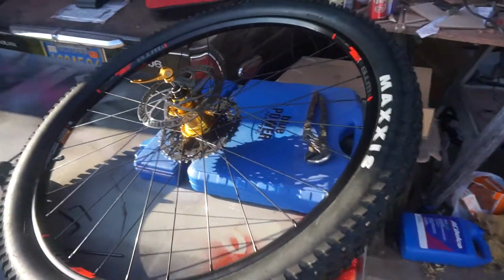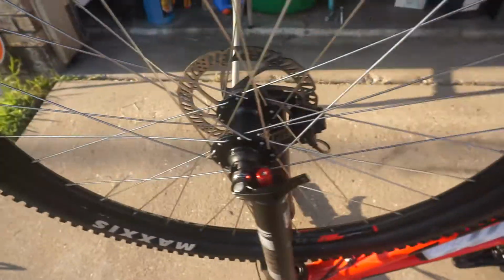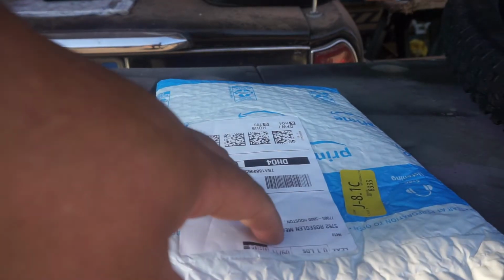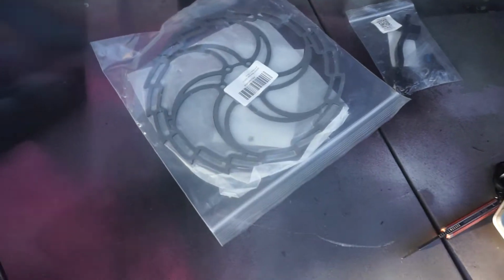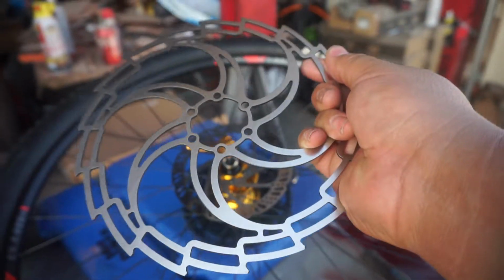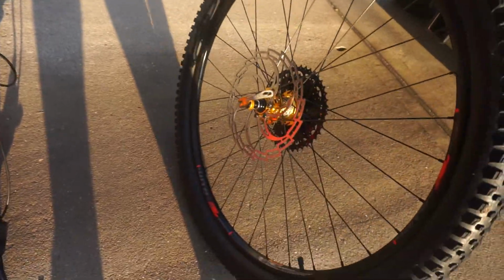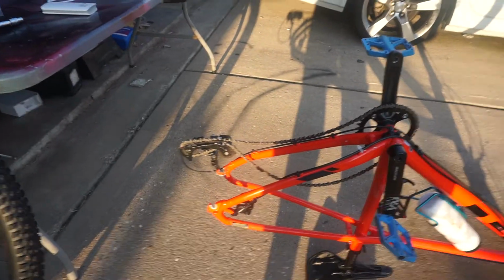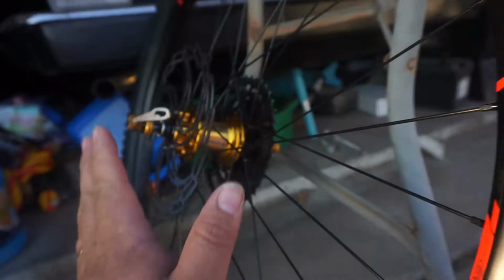2020 UPGRADED GT AVALANCHE/2001 DYNO VFR GT FIRST RIDE AFTER 17 YEARS SITTING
UPGRADING MY 2020 GT AVALANCHE WITH AFTERMARKET PARTS
ALSO FIX MY 2001 DYNO VFR GT AFTER SITTING FOR 17 YEARS  FIRST RIDE AFTER A LONG TIME